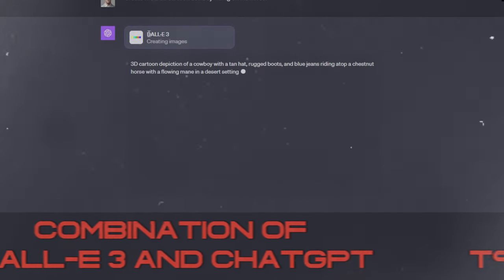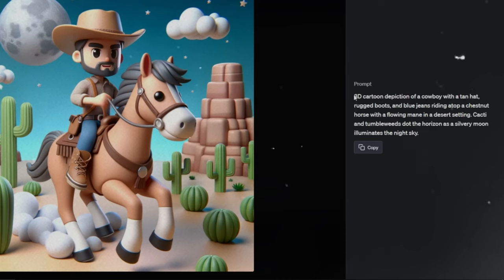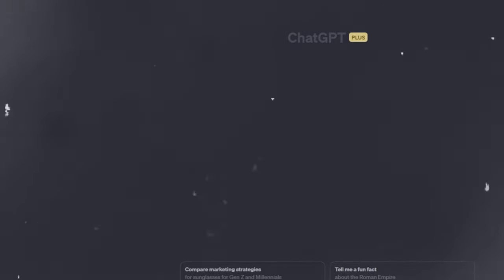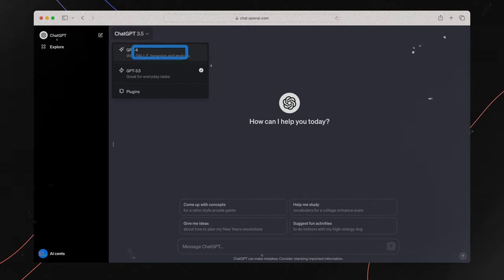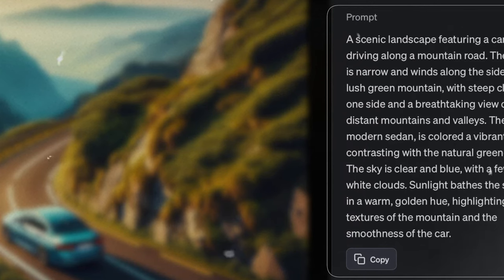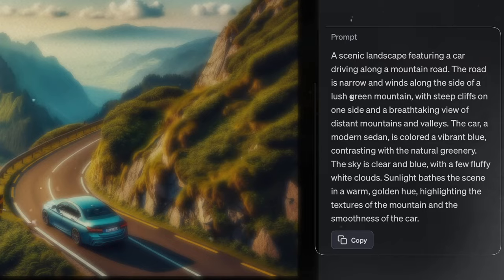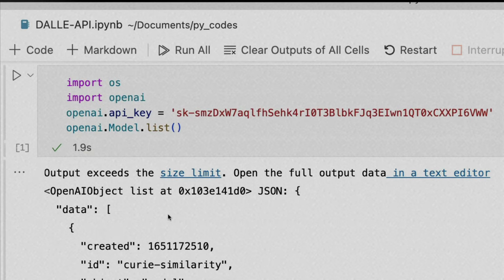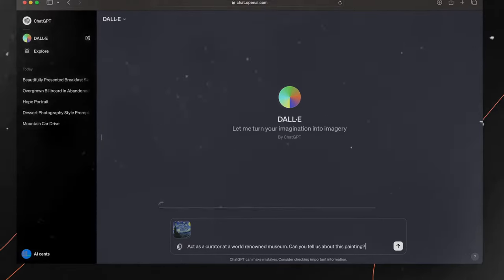How To Use Dall-E 3 (ChatGPT) to Make Your Own Images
OpenAI seamlessly integrates Dall-E 3 with ChatGPT, letting users make images along with text. This is a huge update that can be compared to GPT-4 in terms of importance. This blend gives artists new ways to express themselves artistically and lets them make beautiful pictures based on inspiring stories. Today, we'll talk about how to use Dall-E 3 with ChatGPT, showing you how this new tool can be used creatively.